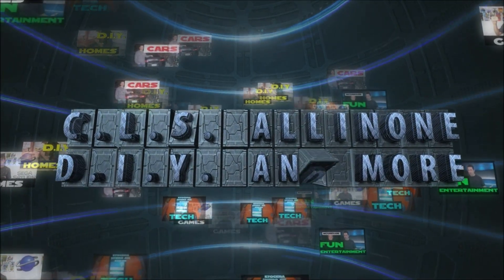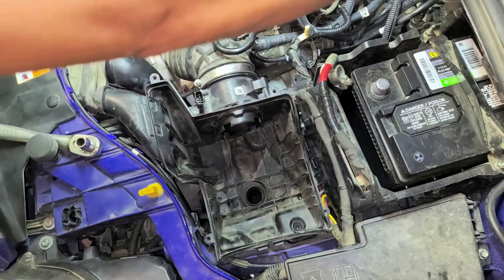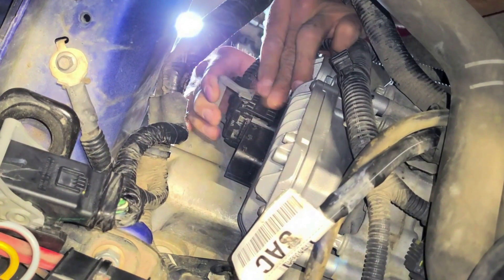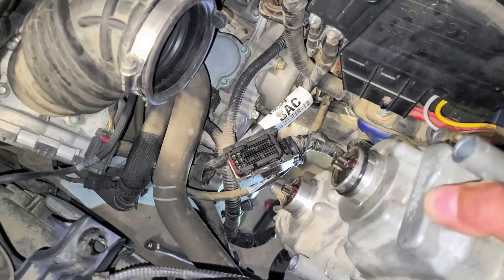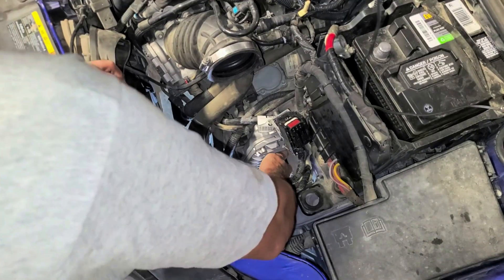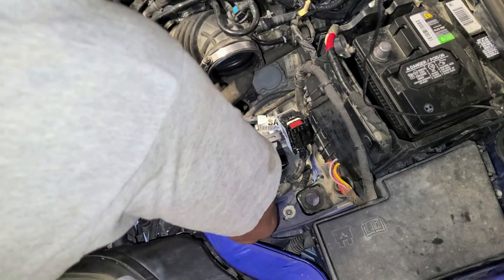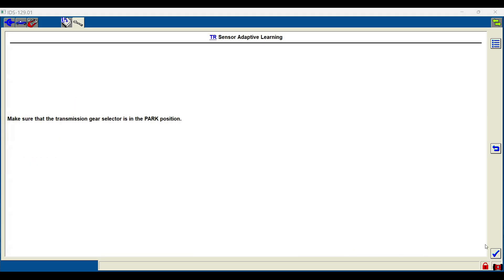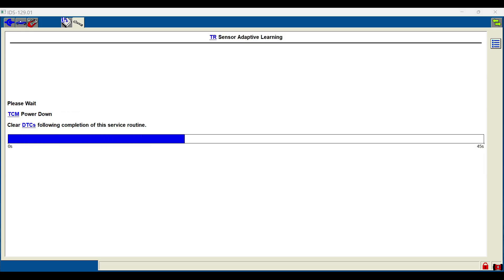How to replace TCM in a Ford Focus 2012-18 2.0L & Program TCM Adaptive Learning with FORD IDS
In today's video I will show how to replace the Transmission Control Module in 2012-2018 Ford Focus with a 2.0-liter 4-cylinder engine, and I will also cover a step that may or may not be necessary which involves calibrating the TCM with the transmission using TCM Adaptive learning programming with Ford's IDS software.

When installing a new pre-programmed TCM, you will more than likely still need to perform the TCM adaptive learning for it to shift properly.
In some cases, the TCM may just work without doing anything, but unfortunately, it is very unlikely.

PROGRAMMED TCM

VCX NANO

Tip jar: Donations can be made here to help me provide everyone with more DIY videos